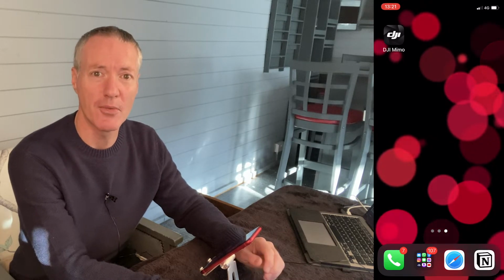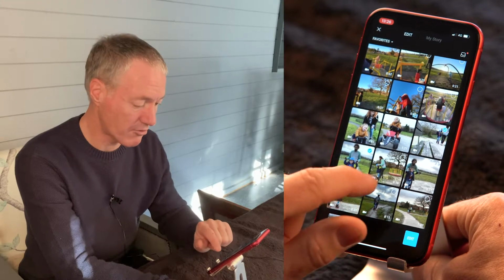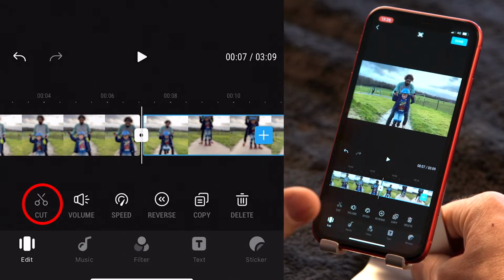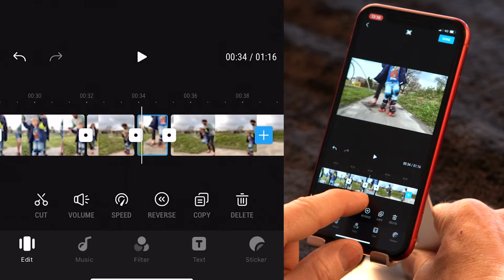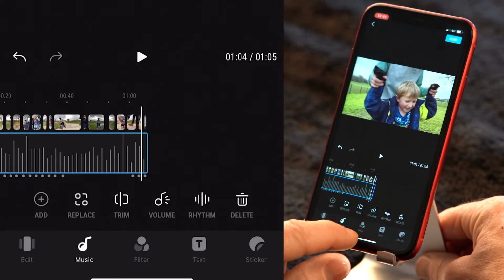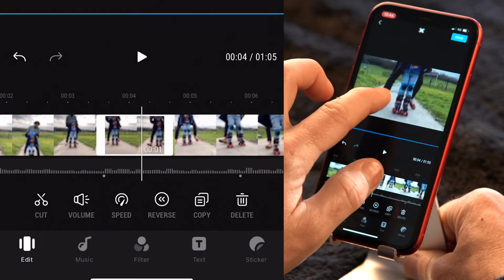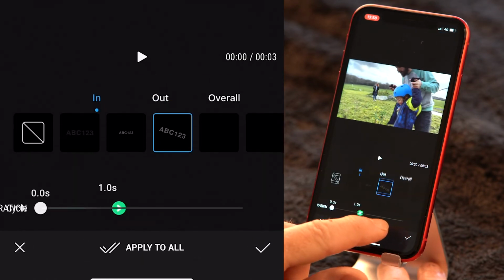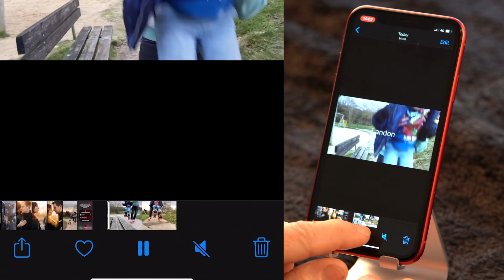DJI OM4 Mimo App Editing - How To Create A Movie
With the DJI OM4 (or Osmo Mobile 3 and 2 and Pockets) You can create a great movie really quickly, adding music, effects, titles and transitions.
If like me you have tons of clips then it's time to put them together and create a memorable short movie. The Mimo app is superb for this making it really simple. In the latest update its even better with more text options and a few updates to improve the editor. I'm using the iphone 11 for this Tutorial.

DJI Mimo - My Moments App

DJI OM4 Gimbal (Amazon)
Ulanzi Cold Shoe (Amazon)
Godox Video Light (Amazon)
Apple iphone Cable (Amazon)
Mangotek iPhone cable (Amazon)
Rode Video Mic (Amazon)
Rode Smartlav+ (Amazon)